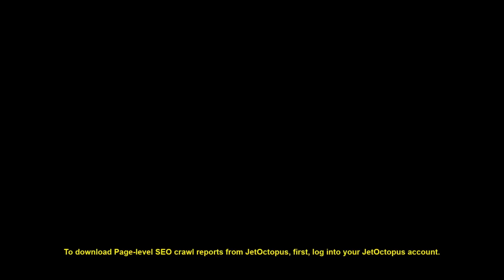How to download Page-level SEO crawl reports from JetOctopus - Full Guide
In this comprehensive guide, we’ll show you **how to download page-level SEO crawl reports from JetOctopus** step-by-step. Whether you're an SEO professional or a website owner, understanding your site’s crawl data is crucial for optimizing your online presence. Learn how to navigate JetOctopus efficiently and access invaluable insights that can boost your SEO strategy. Don't miss out on this essential tutorial for improving your website’s performance!